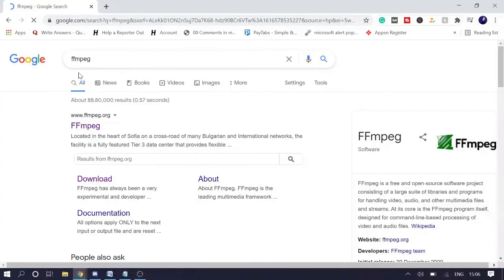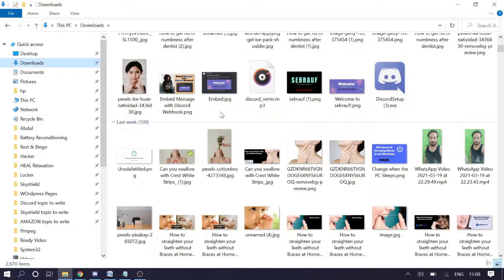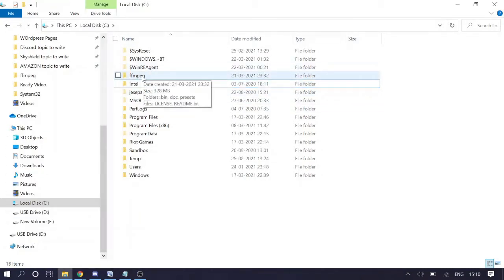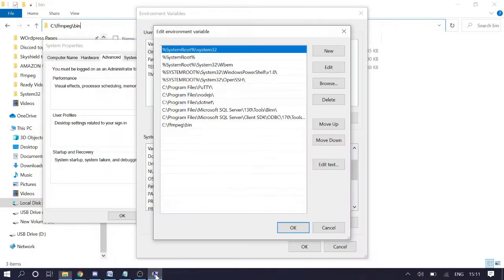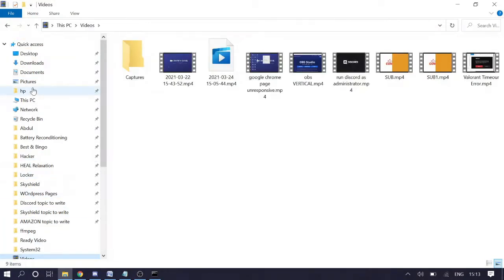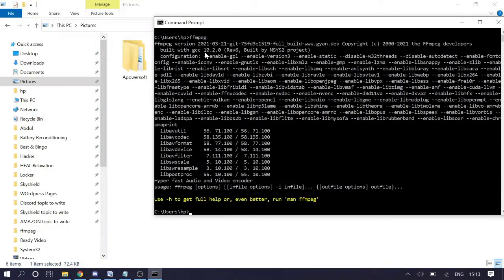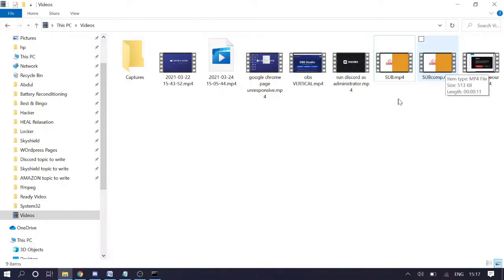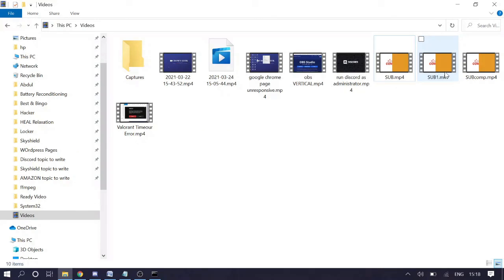How to Install and Use FFmpeg on Windows 10 (Briefly Explained)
I have covered the following points very briefly
- How to download FFmpeg on Windows 10
- How to Install FFmpeg on Windows 10
- How to use FFmpeg on Windows 10 (bot for image and video converter)
Do not skip any part and you will learn everything from this video.

Please 🆂🆄🅱🆂🅲🆁🅸🅱🅴 to the channel for more upcoming videos.